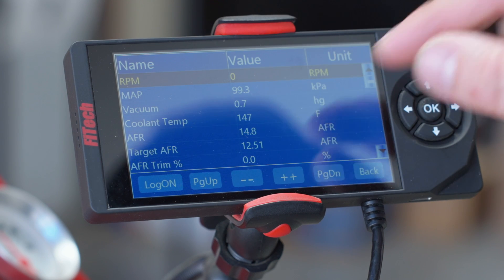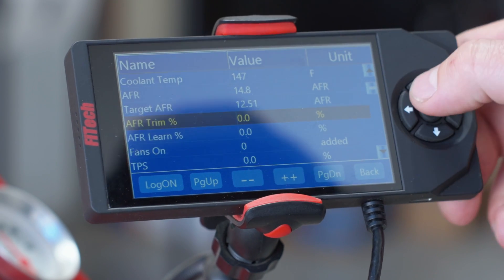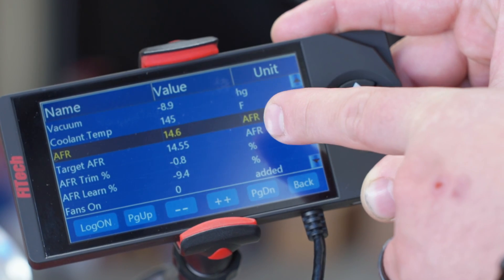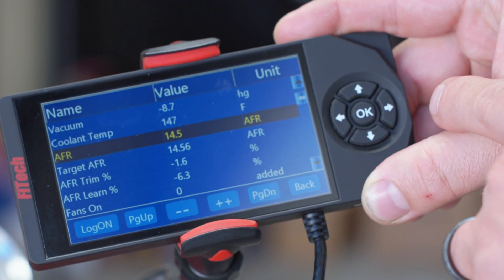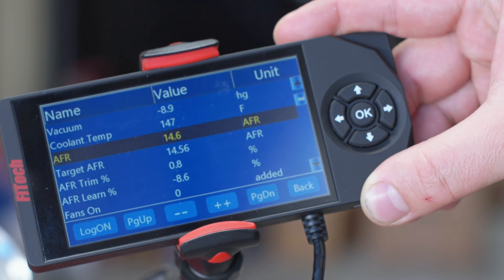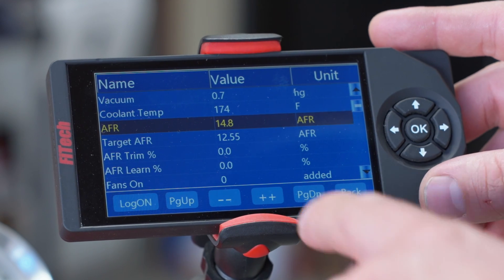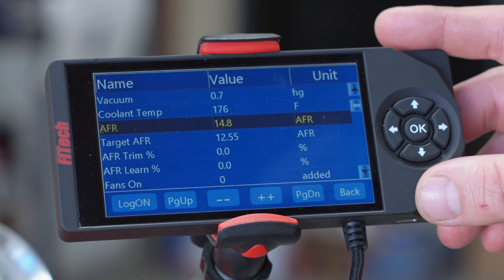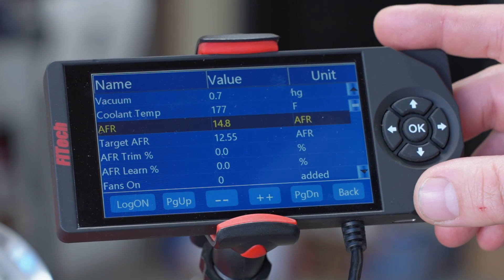Cylinder Misfires & EFI | Tech Tuesdays | EP91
Even a small cylinder misfire will impact the FiTech EFI systems. Today, we are going to show you how to identify a cylinder misfire and simple ways to correct them.